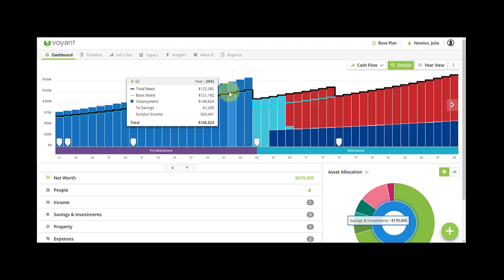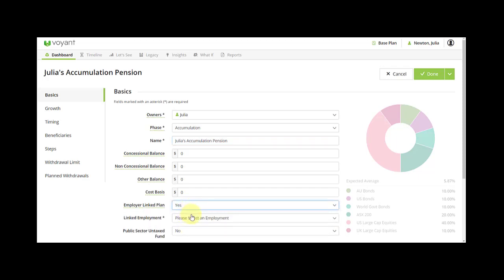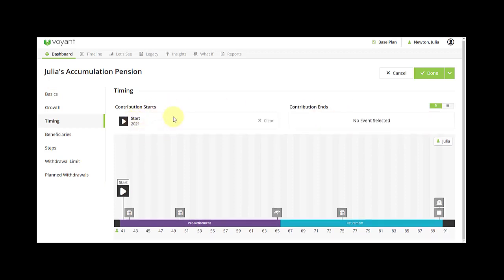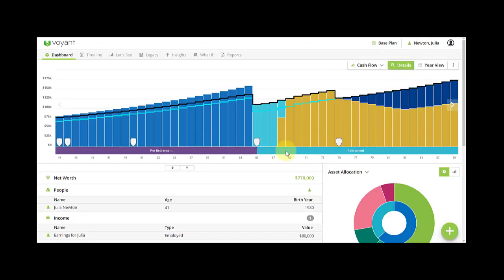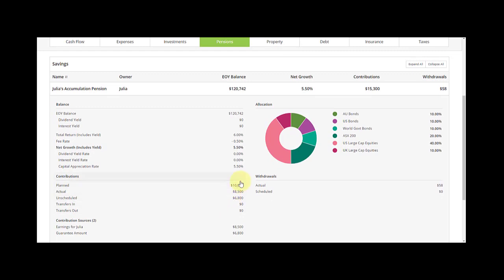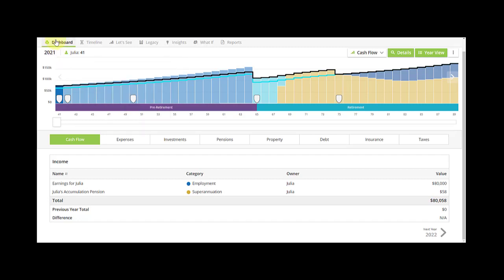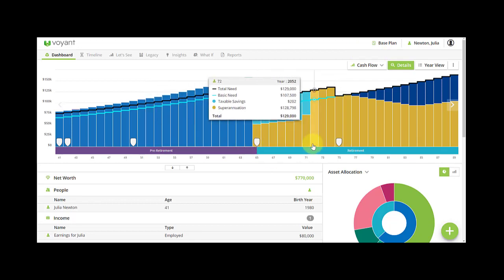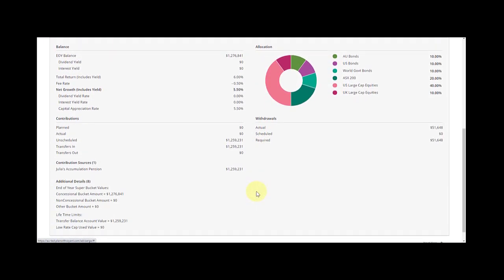Entering a Superannuation Pension - Voyant AdviserGo Australia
How to enter an Accumulation phase Superannuation pension in Voyant, as well as a Retirement phase Superannuation pension and set up a transfer to move money from one to the other. We also look at Year View to see the balance of the pension, assumed net growth rates and money modelled coming in and going out each year.